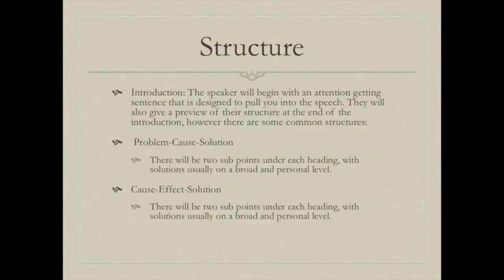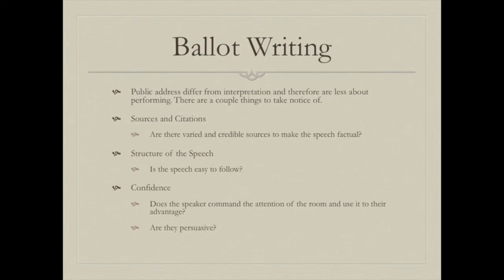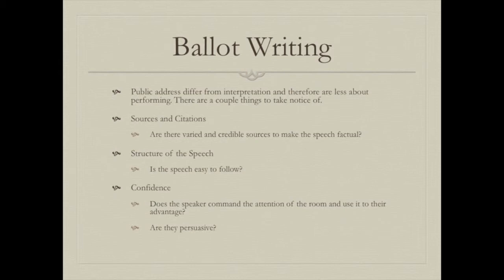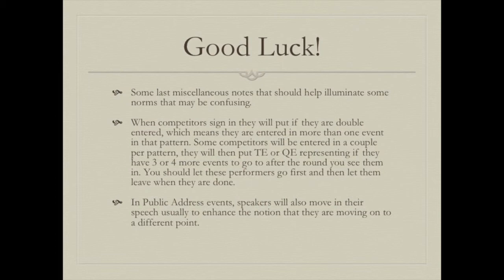Advanced Forensics Persuasion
This is a video for how to judge a persuasive speech at a forensics tournament.

Uploaded for credit: Advanced Forensics Course